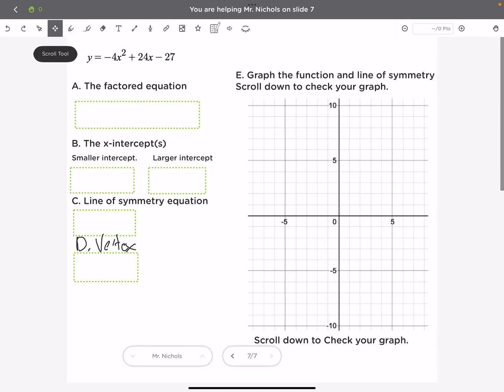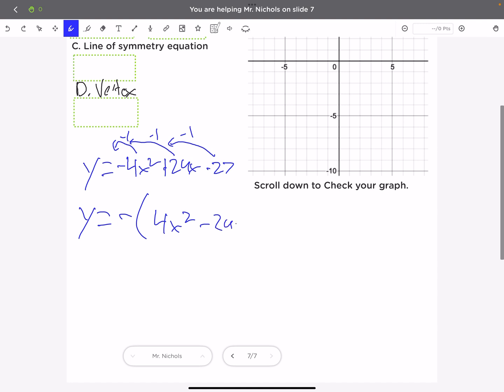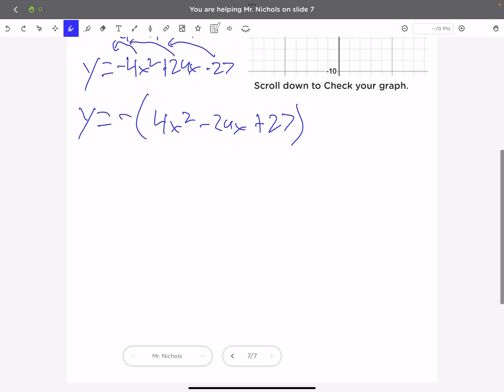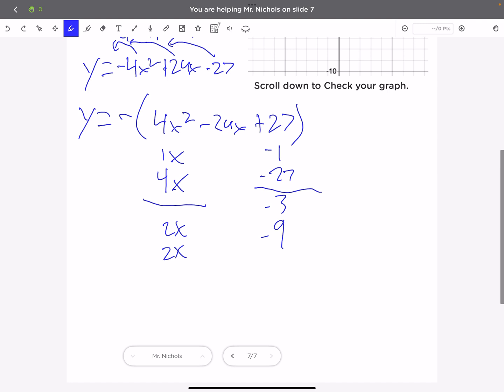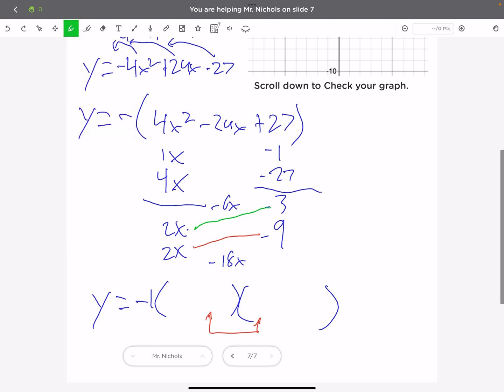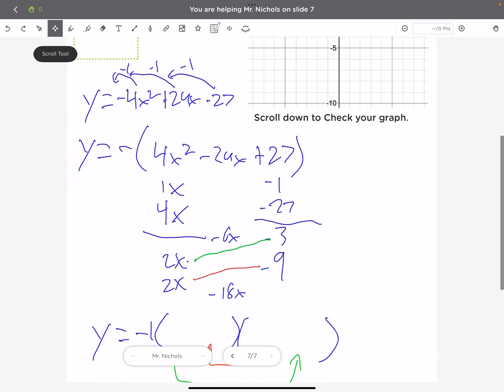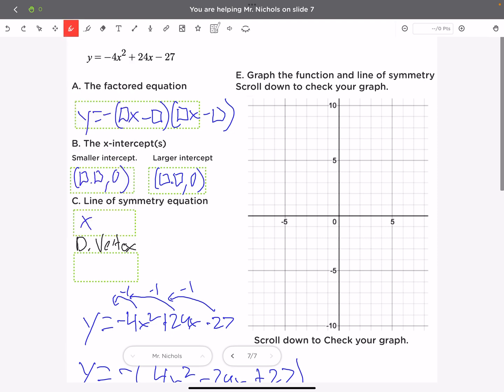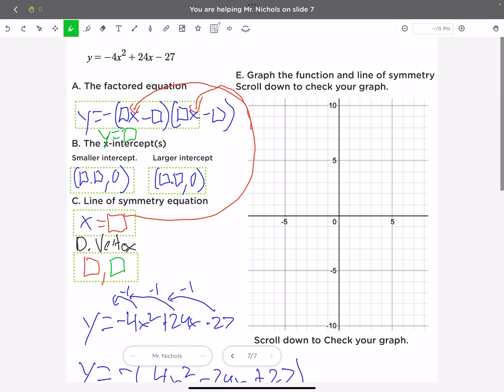Skill 7.6 Factoring and Graphing Hint Screen 7